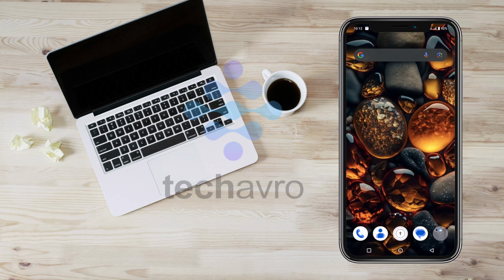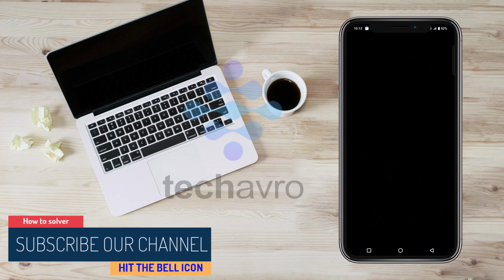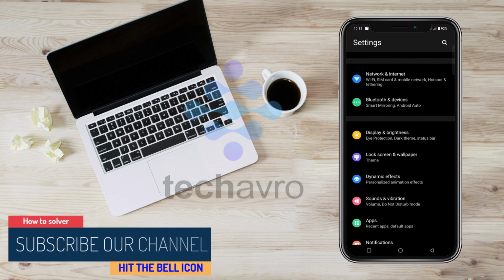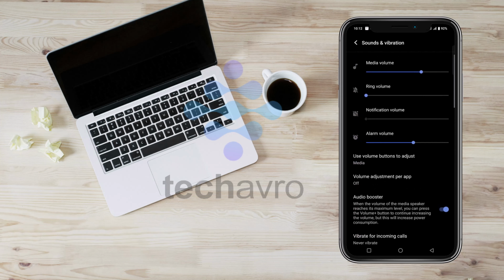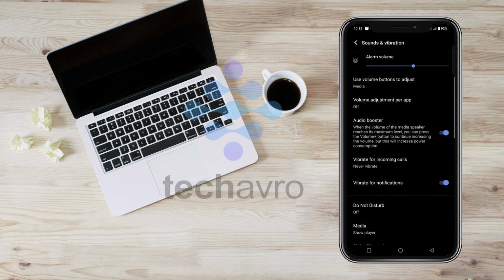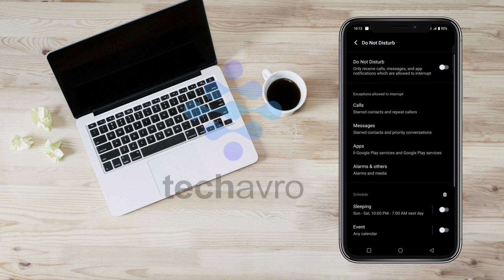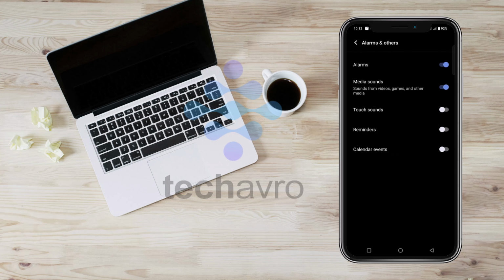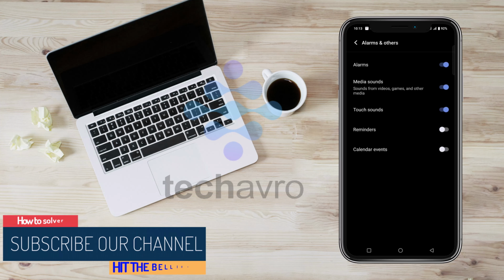How to Enable Android Touch Sound in Android Phone 2025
How to Enable Android Touch Sound in Android Phone